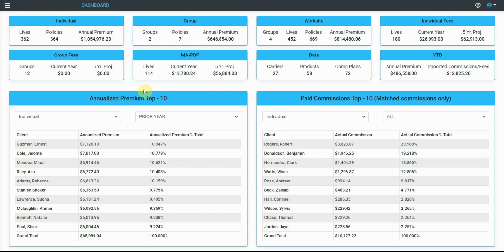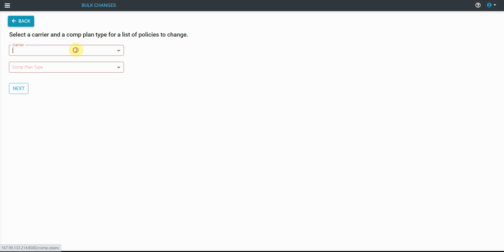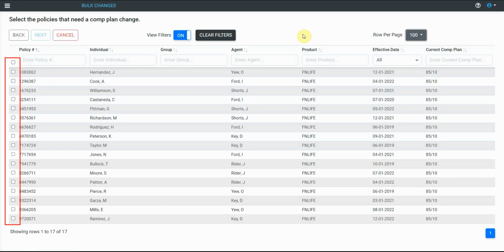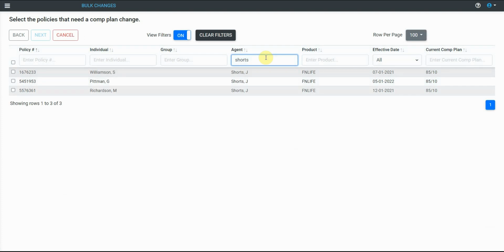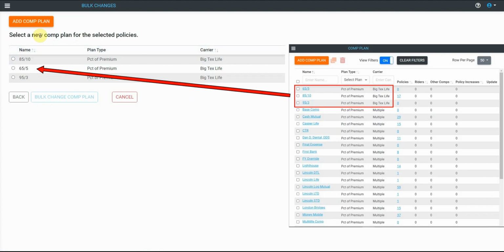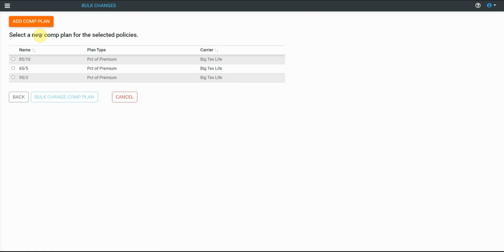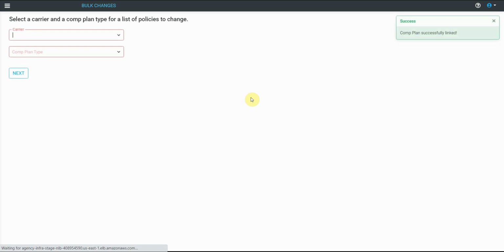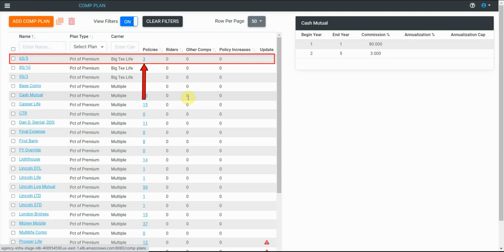Bulk Change Comp Plans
Bulk changes can be used to replace an existing comp plan with a different one for a specific list of policies.